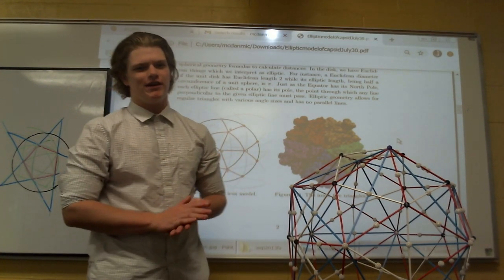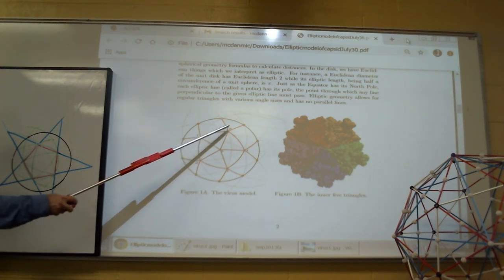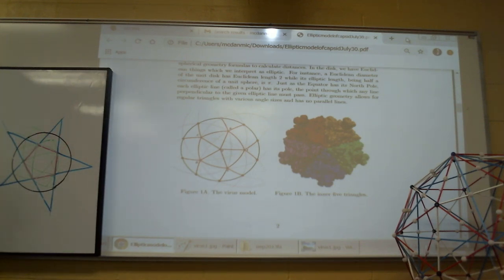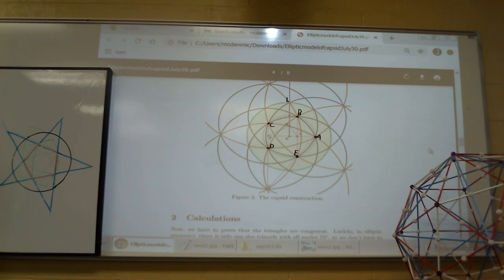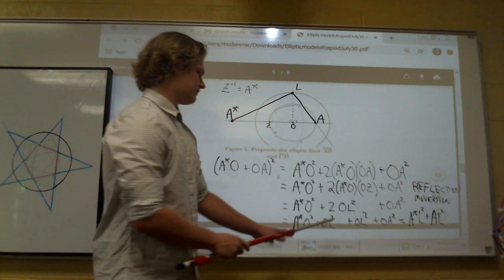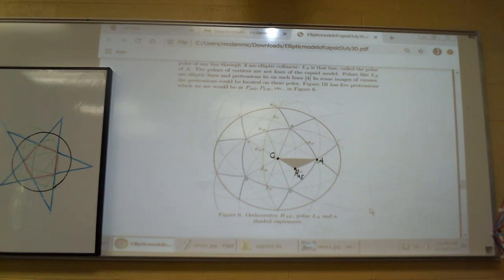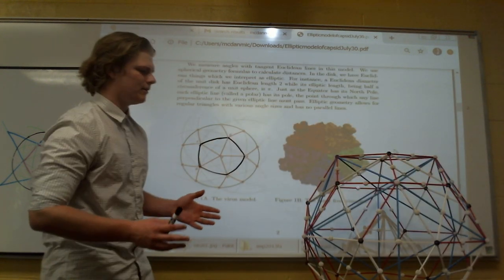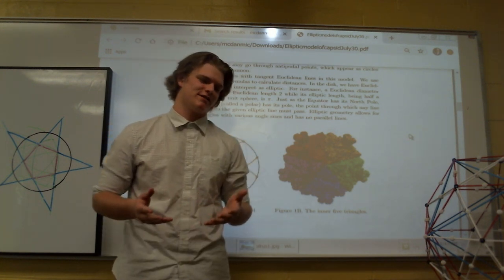JoshWierengaWMRUGS2020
Josh introduces his summer 2020 research on an elliptic model of a viral capsid.